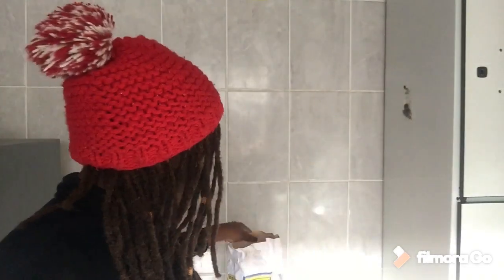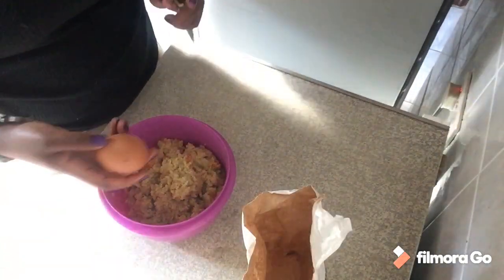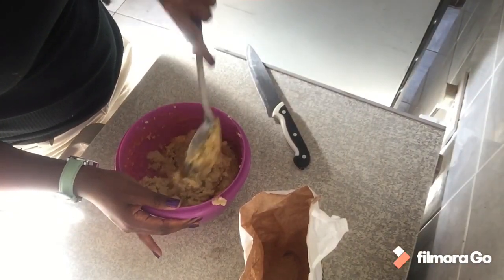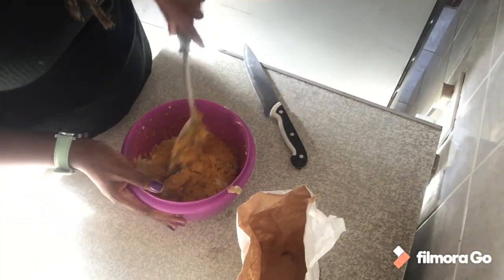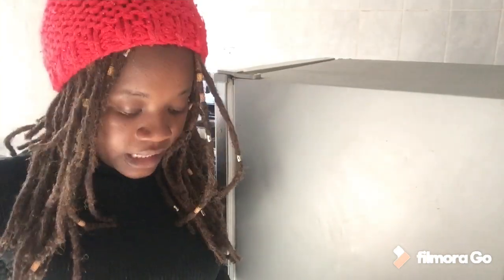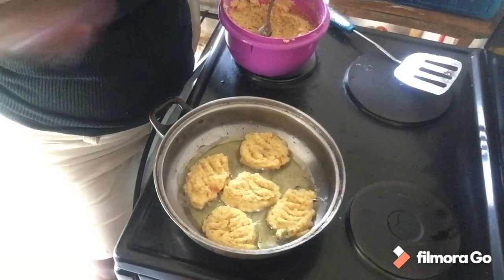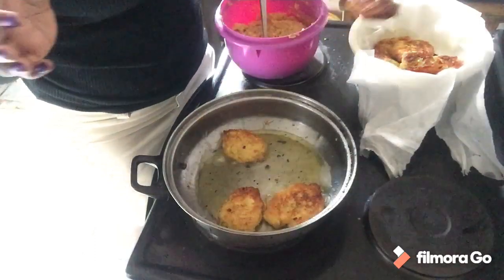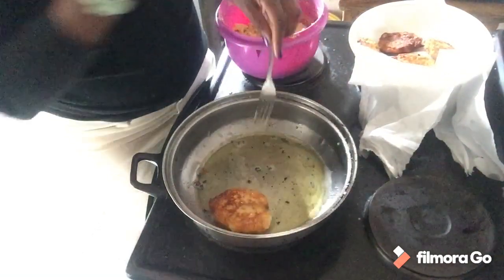Rice fritters| Left over rice ideas| Zimbabwean Youtuber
Hey guys!! First cooking video 😃😃, you don’t have to throw away left over food, you can always recreate it into making something more awesome and fun

Camera : IPhone 6
Lighting: Natural
Edits: FilmoraGo